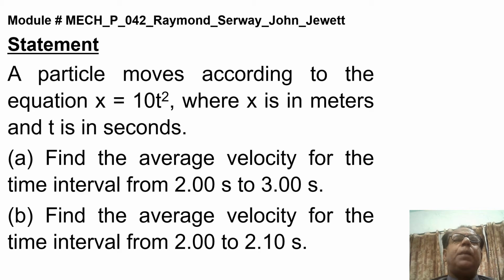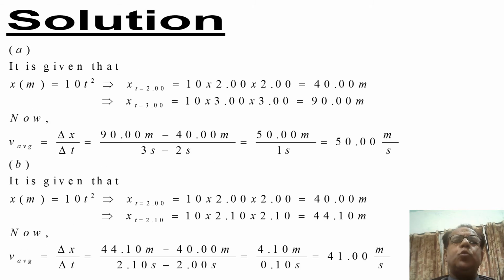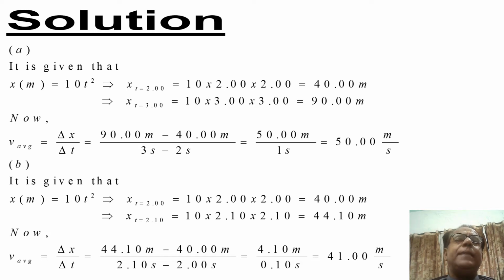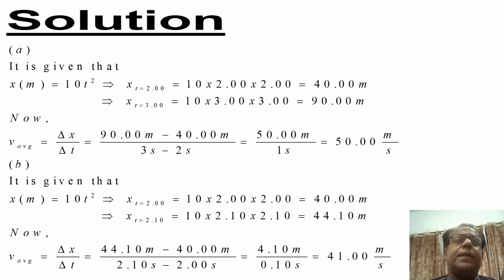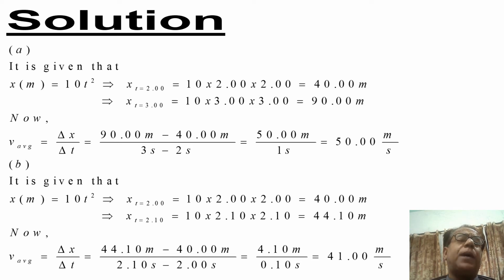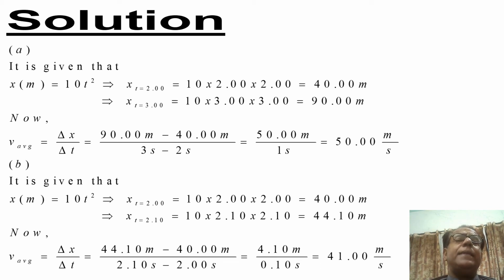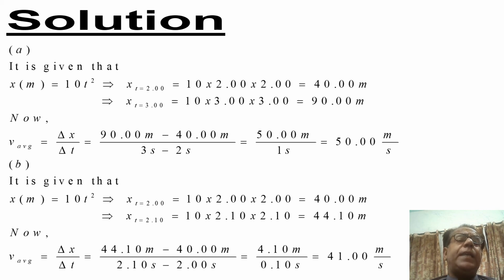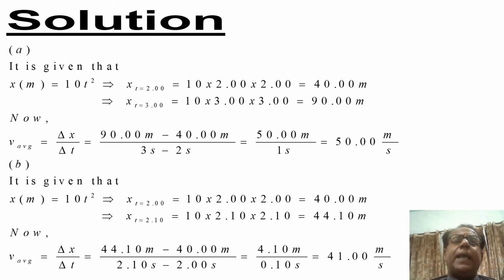MECHANICS Problem No. 42